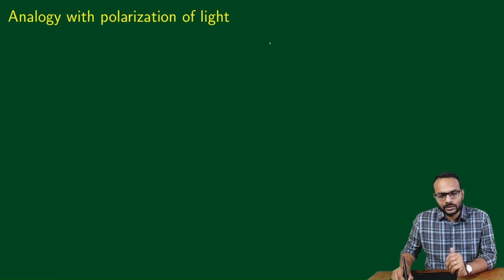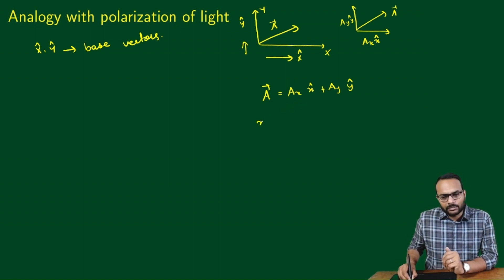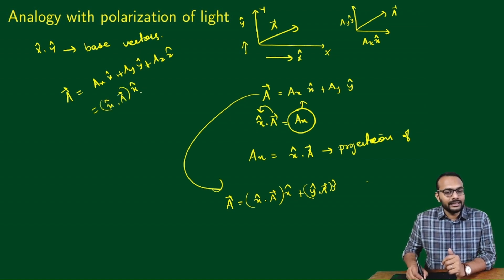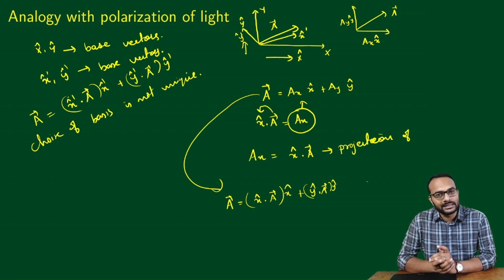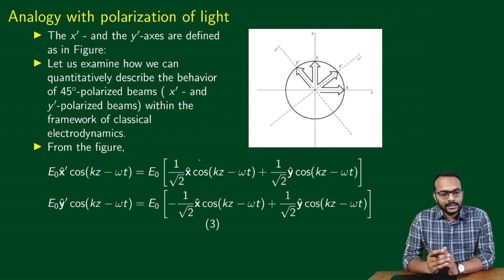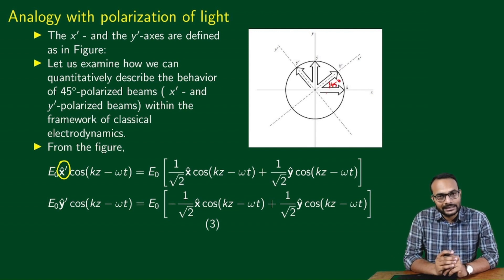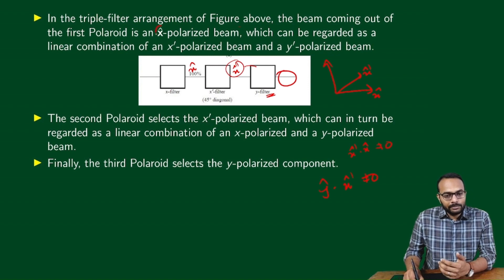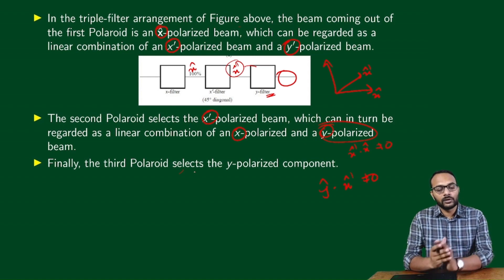1.08 Classical Analysis of Polarization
There seems to be a correspondence between polarization vectors in classical electromagnetism and spin states of Stern-Gerlach experiments.  This correspondence suggests that vectors in abstract complex vector spaces can be used to represent quantum mechanical states.

  In this video the quantitative analysis of polarization is presented.